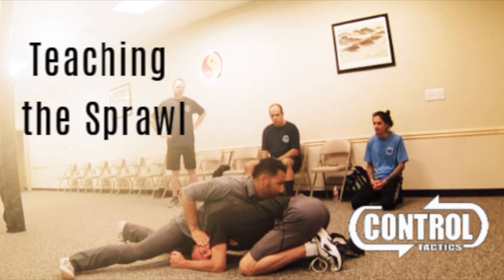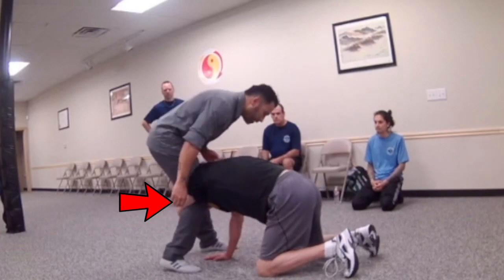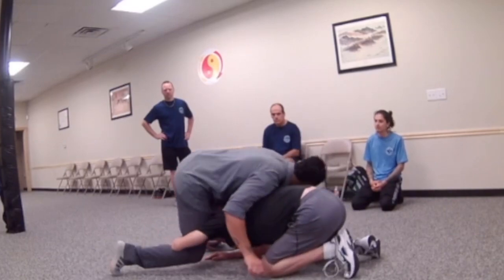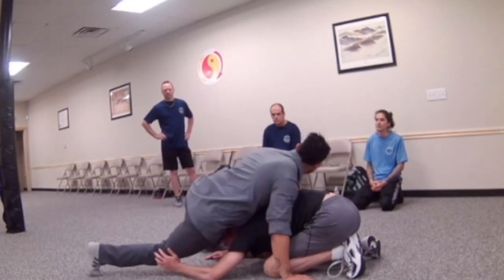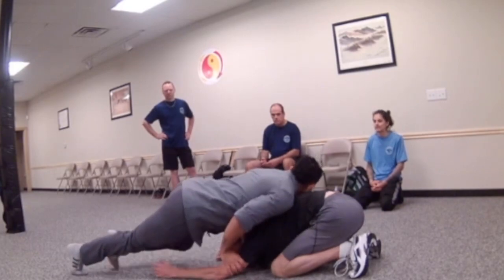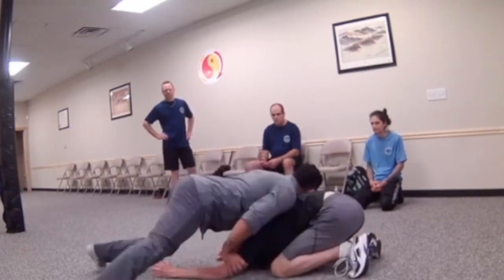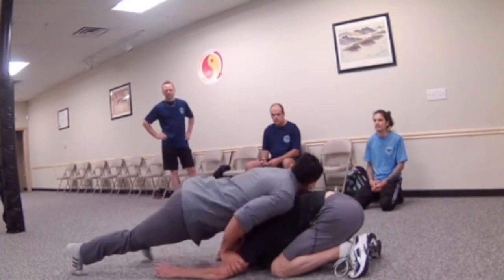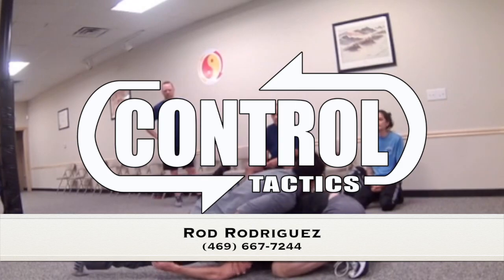Learning the Sprawl | Takedown Defense | Control Tactics Course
Learning the Sprawl | for Wrestling | Grappling | Submission | Law Enforcement | Security Professionals |. Rod Rodriguez is teaching a drill for learning the sprawl for beginners.  This is part of the Control Tactics Course.  | conceal carry | ground defense | ground fighting | defensive tactics
🎬🎤🎥🎥 video filmed at William’s Academy of Jeet Kune Do and Self Defense
3115 W Parker Rd #360 - Plano, Texas